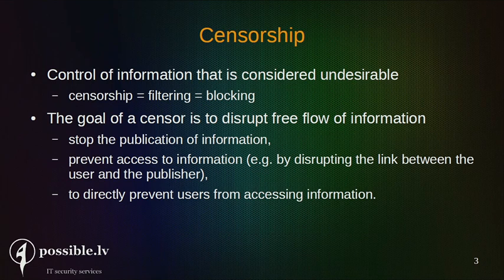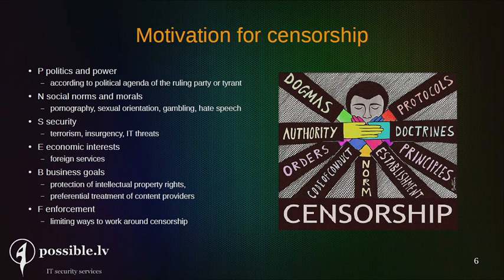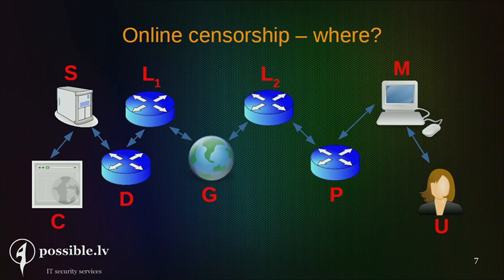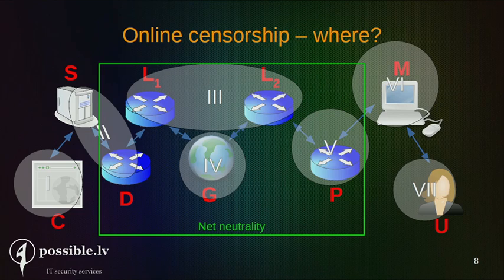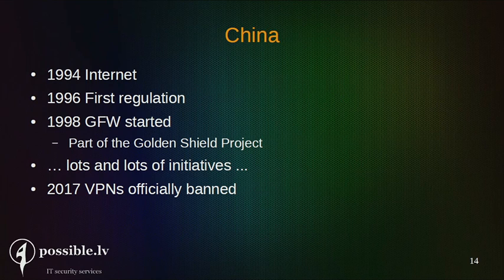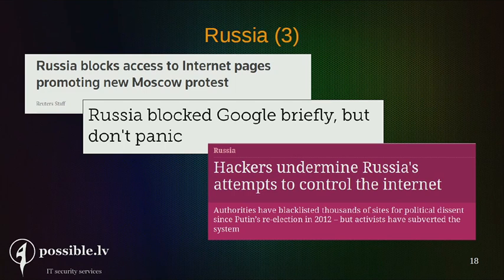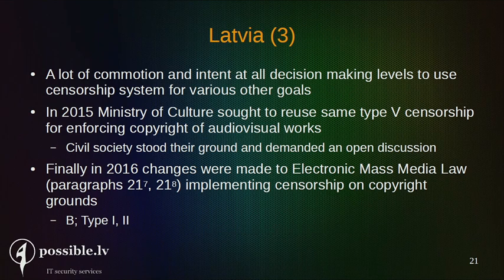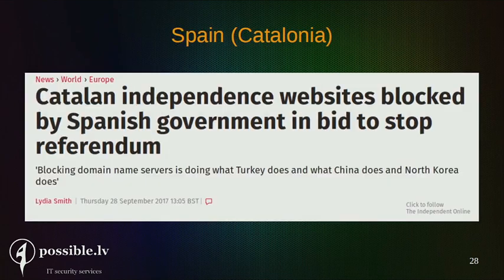Kirils Solovjovs Kiberšahs 2017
2017.gada 5.oktobrī CERT.LV un ISACA Latvijas nodaļa sadarbībā ar LMT, SQUALIO cloud consulting un Accenture Latvia rīkoja starptautisku kiberdrošības jautājumiem veltīto konferenci "Kiberšahs 2017".